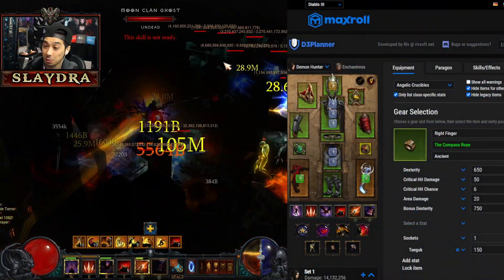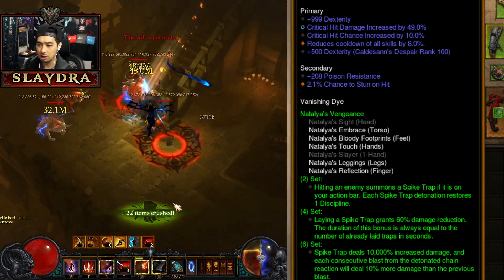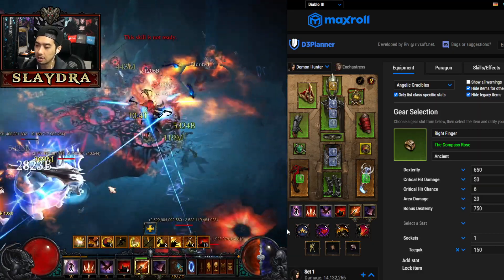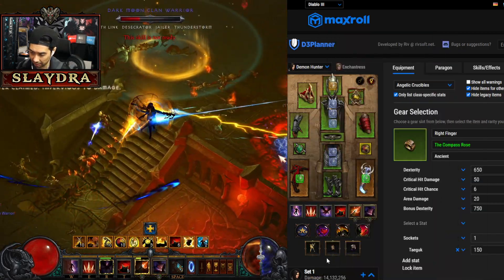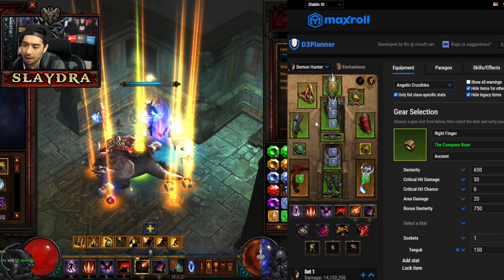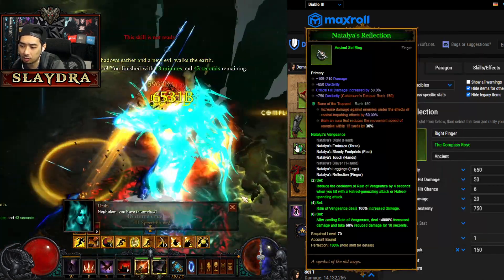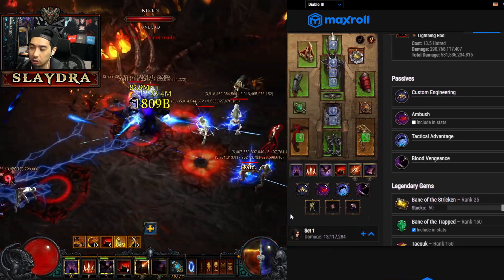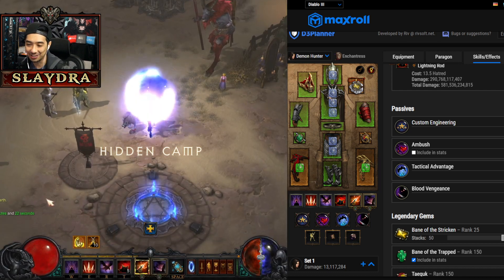NEW TRAP DEMON HUNTER BUILD GUIDE - Season 28 Best Demon Hunter Build Natalya Trap Guide PTR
NEW TRAP DEMON HUNTER BUILD GUIDE - Season 28 Best Demon Hunter Build Natalya Trap Guide diablo3 PTR

More Diablo  3 and Diablo 4  Videos here!

How to Get Legendaries items Diablo 3 And Set Items in 2021 Best Gear in Diablo 3 Farm Guide